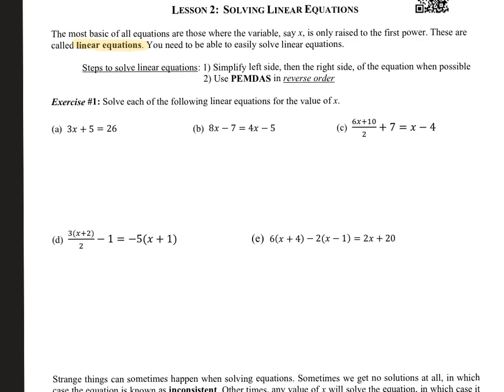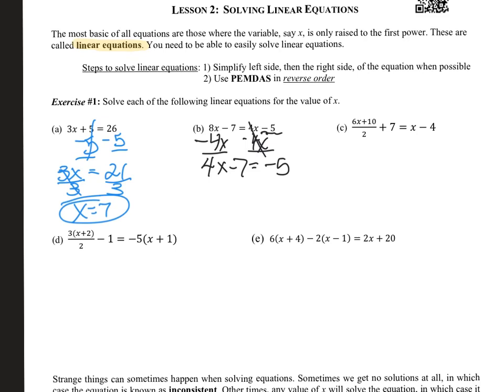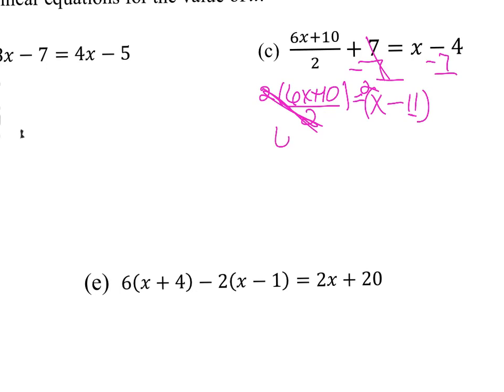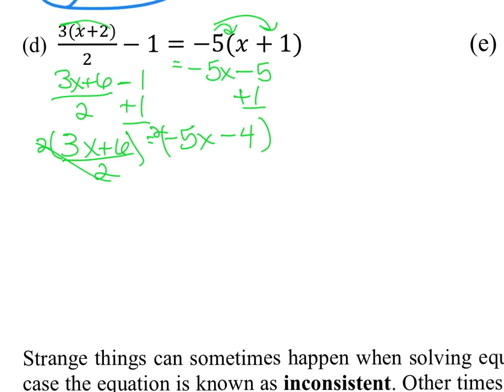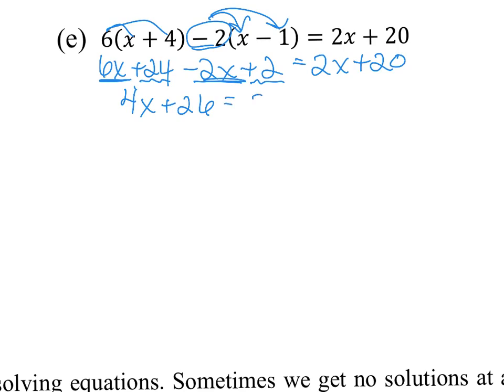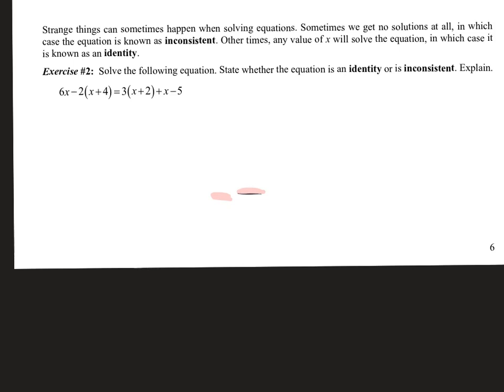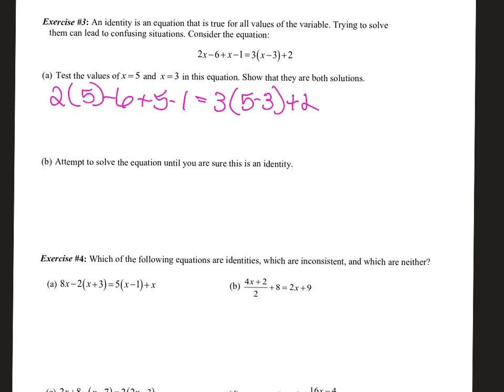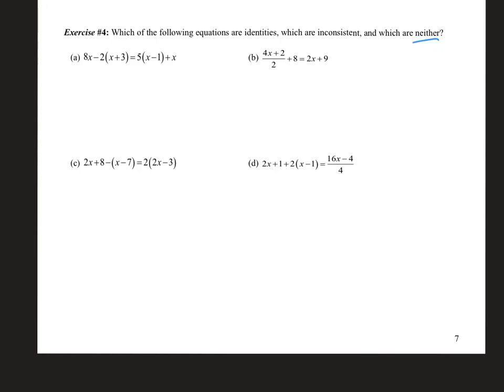Alg2: Unit 1 Lesson 2